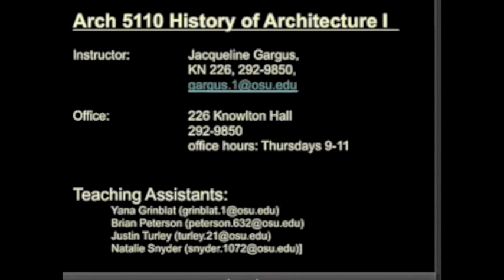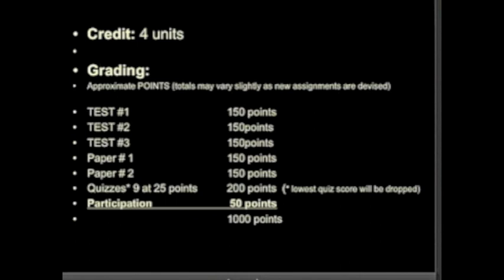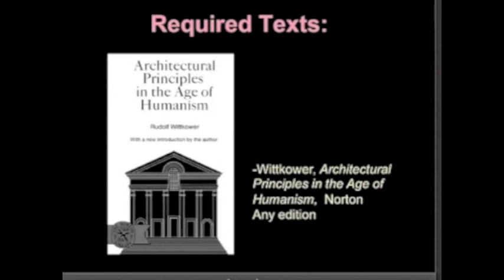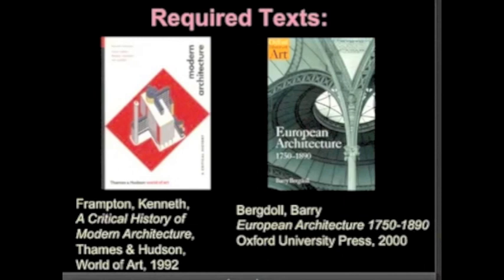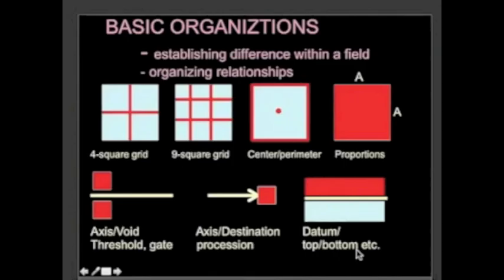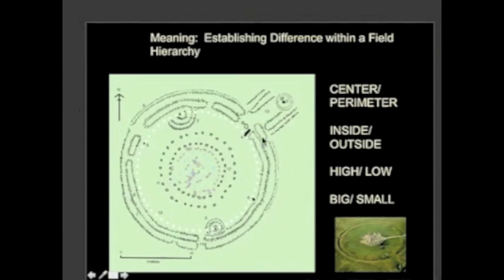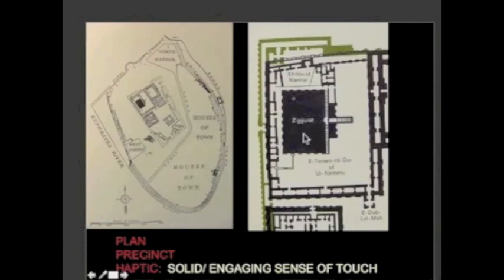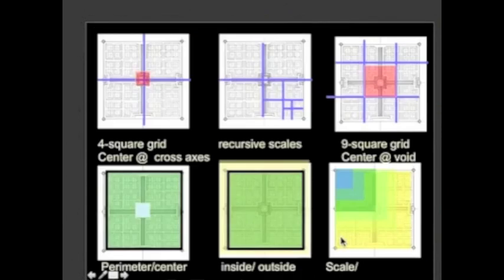History of Arch Lecture 02 Introduction and Syllabus Discussion